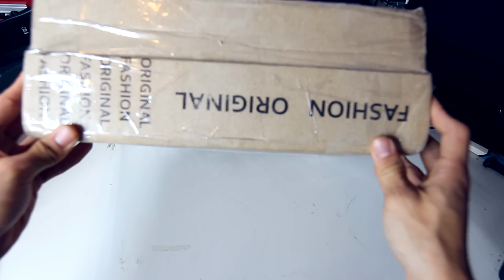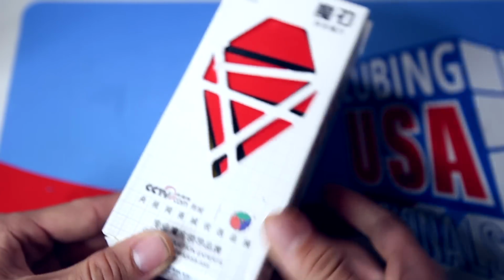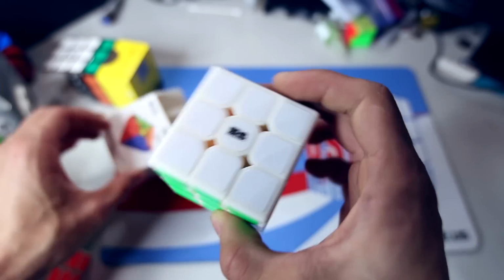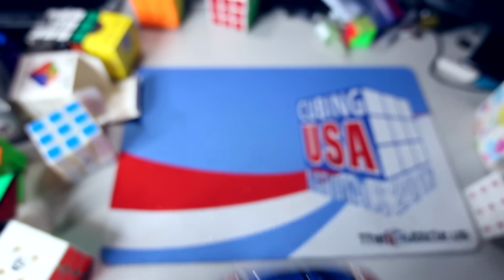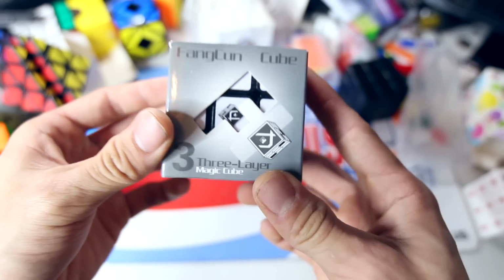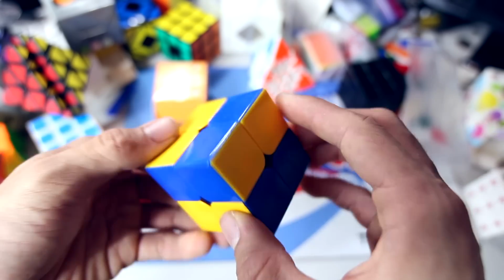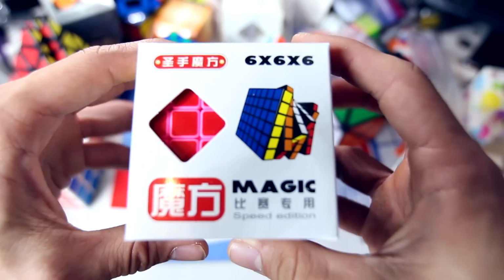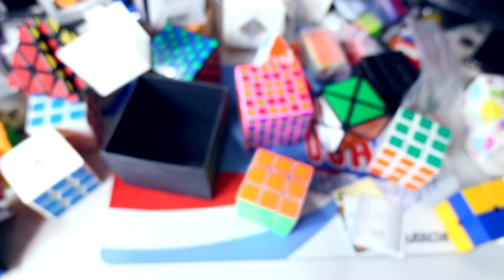Unboxing 20+ Rare Speed Cubes & Twisty Puzzles From Ukraine